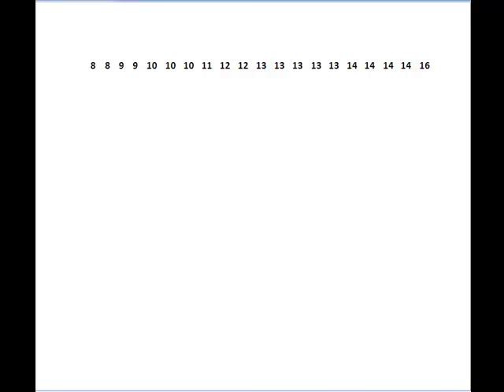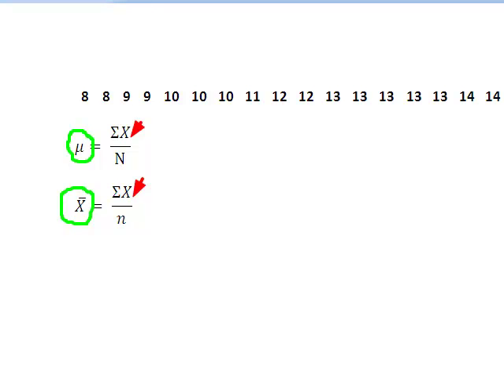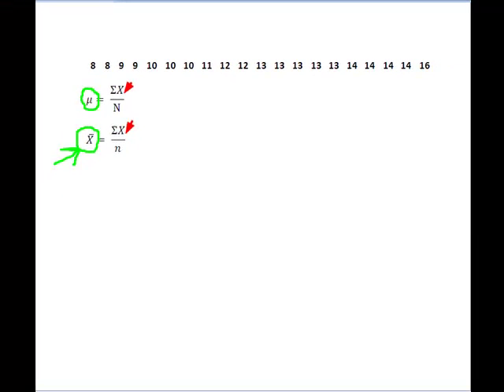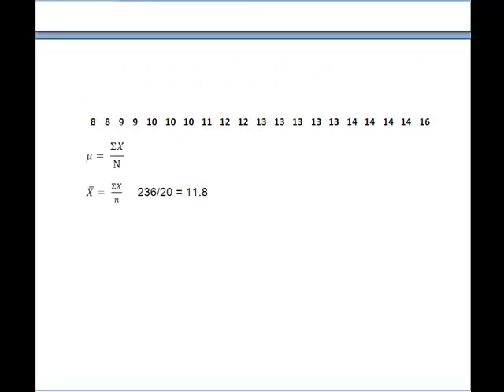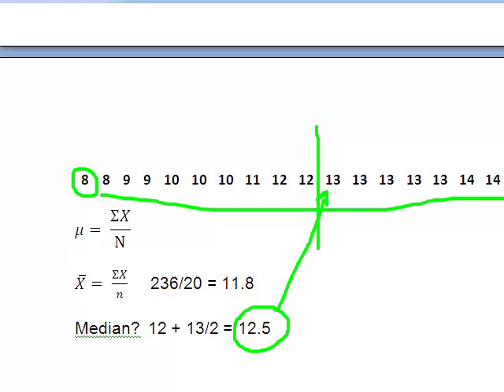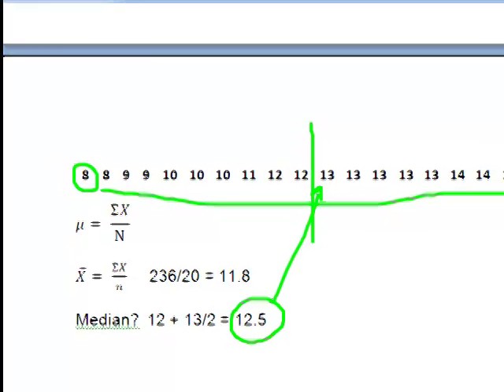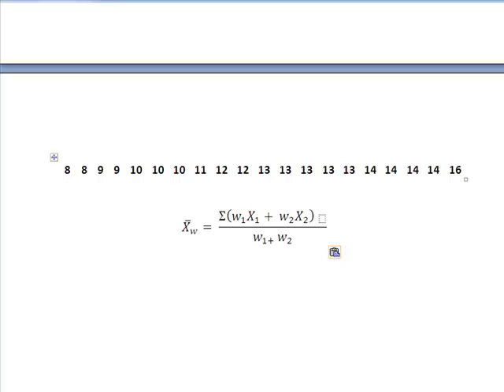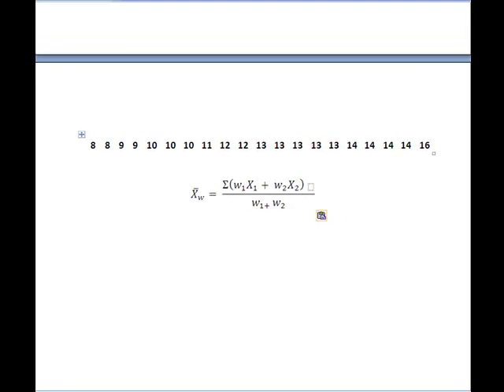Mean, Median and Weighted Average of Data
Calculate Mean, Median and Weighted Average of a Data Set